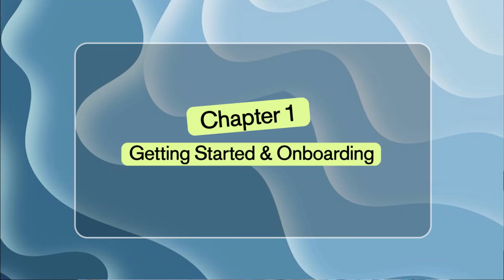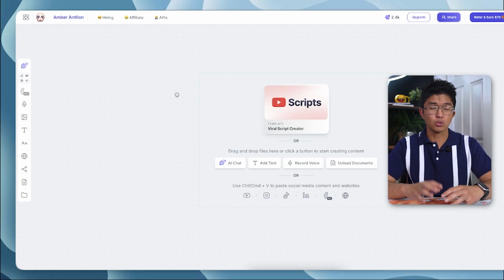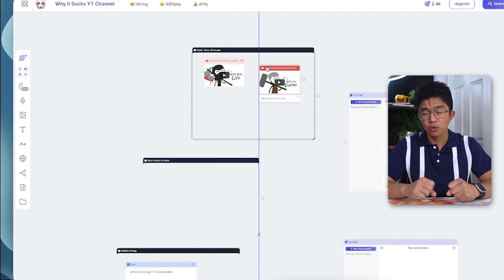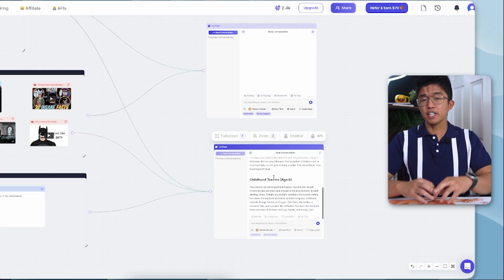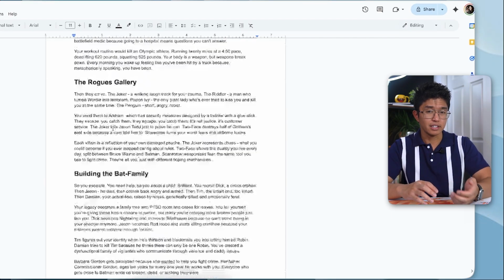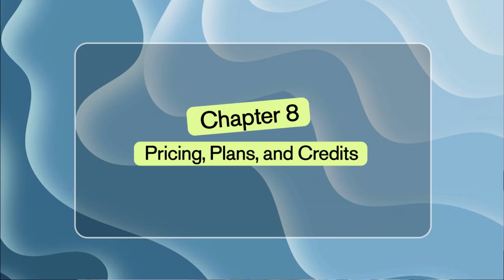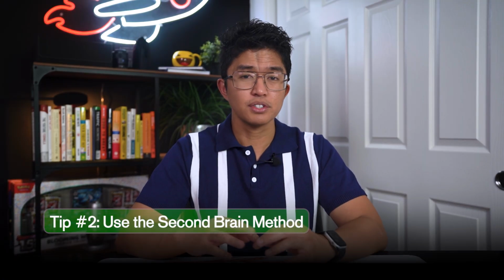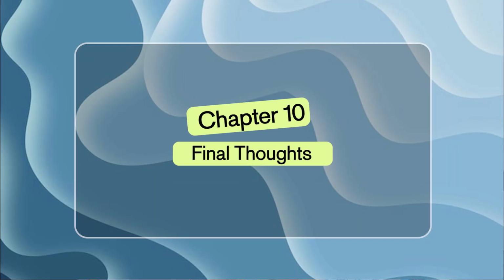I Tried Get Poppy AI Tutorial... (Step by Step Guide)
In this video, I walk you through exactly how to use Get Poppy AI, step by step. Whether you’re a content creator, scriptwriter, or YouTuber, this tutorial shows you how to navigate the Poppy dashboard, adjust your tone and format, and organize your projects efficiently. You’ll see how to create boards for your YouTube channels, set up groups for tone, format, and outlines, and give Poppy all the context it needs to write scripts that match your exact voice and style. By the end, you’ll know how to use Get Poppy AI to speed up your scriptwriting process, improve consistency, and unlock your creativity.